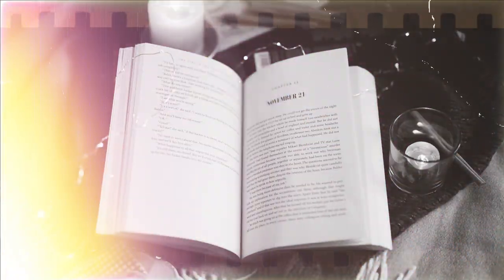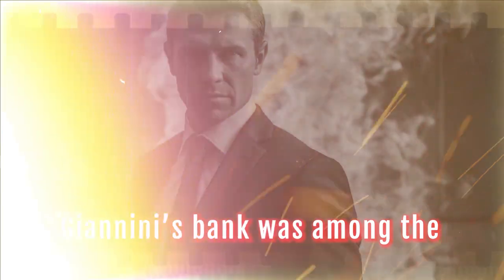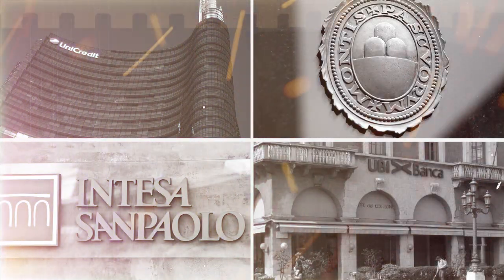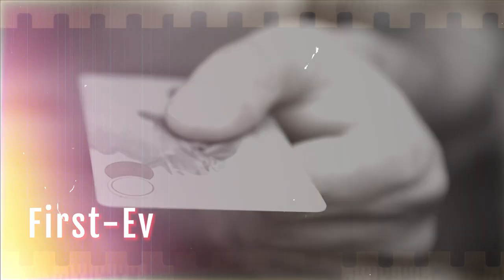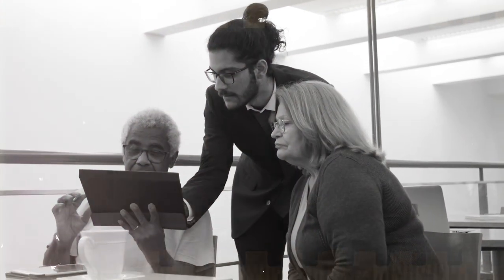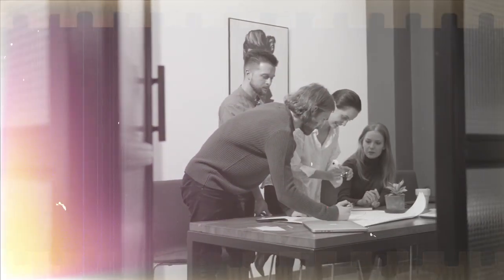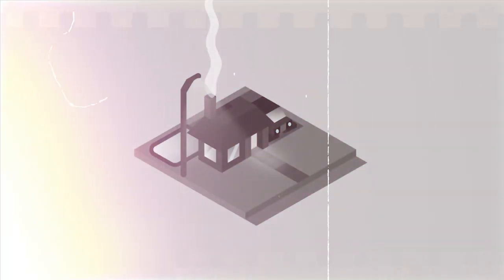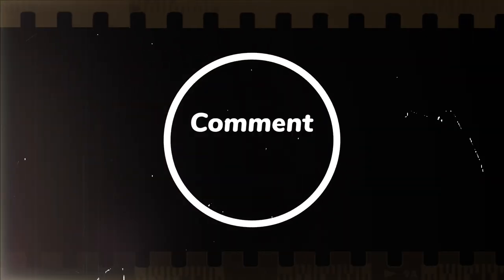The Untold Story Behind Bank of America's Rise to Success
From Humble Fruits to Global Banking: The Bank of America Story

What if I told you that one of the most powerful and influential banks in the world was founded by a man who never finished school, who started his career as a fruit vendor, who defied the conventions and prejudices of his time, who risked his life and fortune to help others, who faced countless enemies and obstacles, who never gave up on his vision and values, and who changed the course of history? Would you believe me? Well, you should.
Because this is the true story of Bank of America. And this is the true story of its founder, Amadeo Pietro Giannini.

In today's video we look at From Humble Fruits to Global Banking: The Bank of America Story...Keep watching to see bank of america, history of bank of america, bank of america success, bank of america today, and amadeo pietro giannini.

Inspired by Bank of America - Why They're Hated

Inspired by How BofA Came Back From The Brink Of Collapse

Inspired by The Man Who Changed Global Finance Forever

Inspired by Bank of America is in Trouble

Inspired by Bank of America's Surprising History

On Business Boost we will go through business, marketing, and success stories.